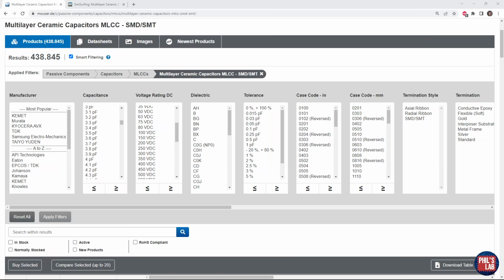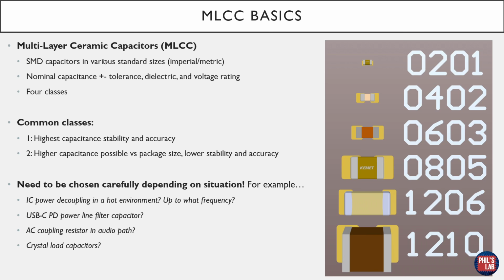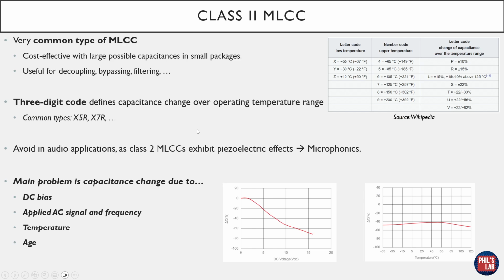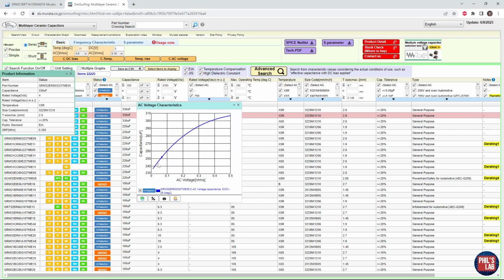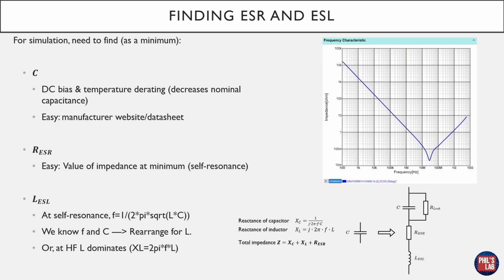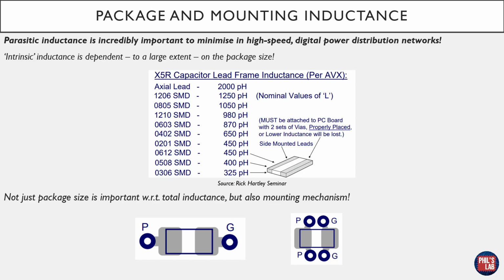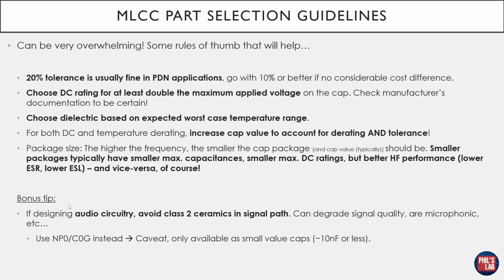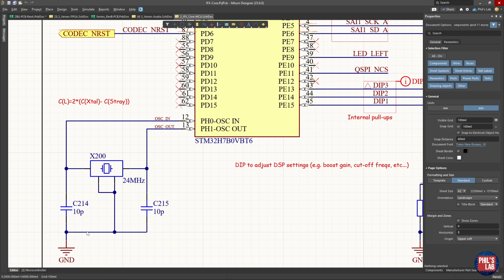Capacitor Hardware Design Basics (MLCC) - Phil's Lab #114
Basics of SMD ceramic capacitors (MLCC class II). Parameters and characteristics, component selection, derating, impedance vs frequency, manufacturer tools, simulation, and examples.

[TIMESTAMPS]
00:00 Introduction

01:01 Altium Designer Free Trial

01:35 MLCC Basics
04:31 Class II Basics
07:10 Derating
09:33 Impedance vs Frequency
12:36 Finding ESR & ESL
14:03 SPICE Impedance Simulation
15:26 Package & Mounting Inductance

17:25 Selection Guidelines
19:23 Examples

22:20 Outro